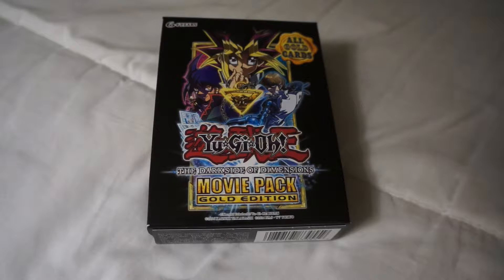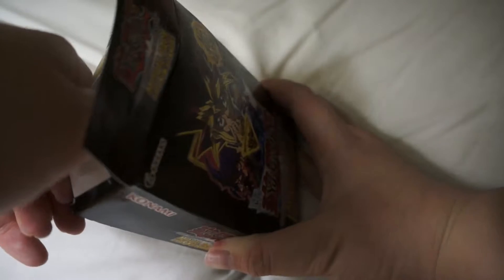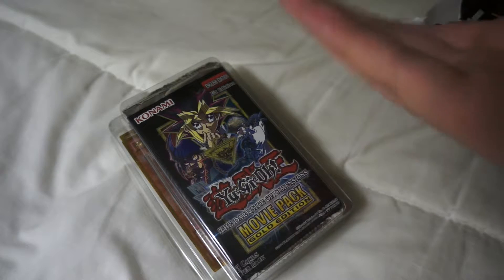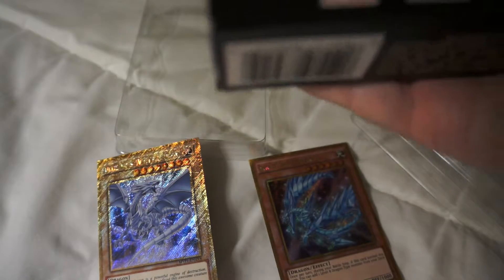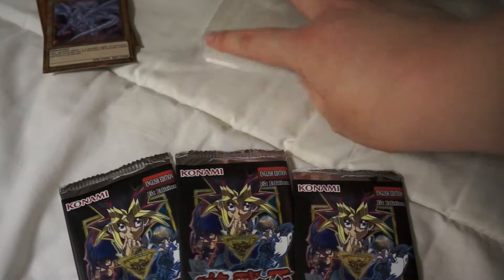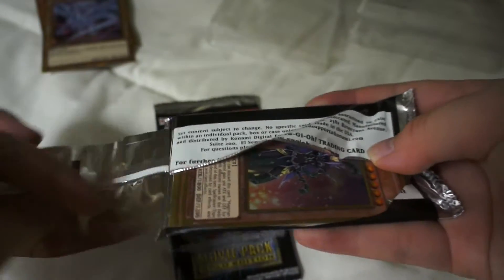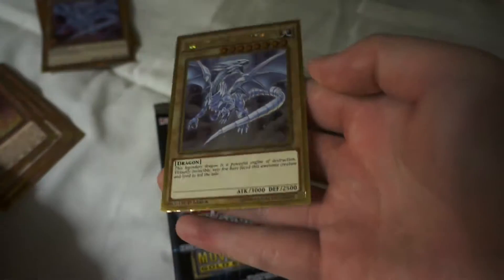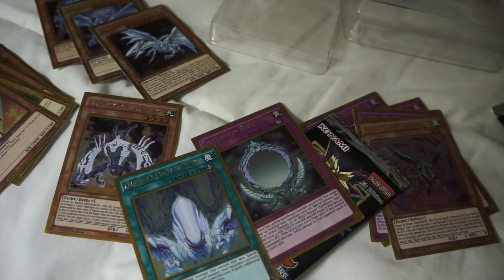Yu-Gi-Oh! The Dark Side of Dimensions Movie Pack Gold Edition Unboxing | KRAPSYK